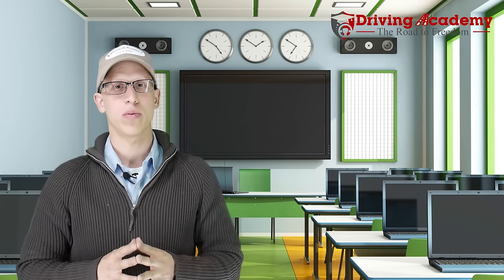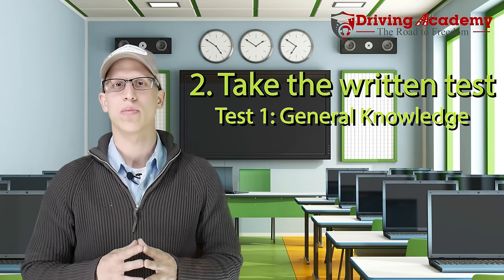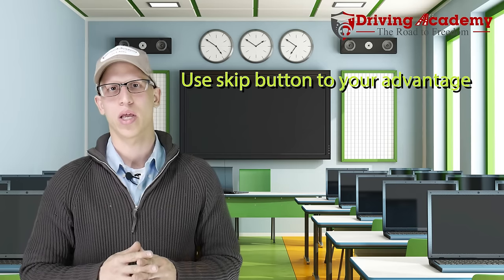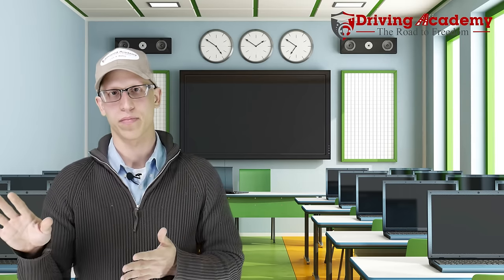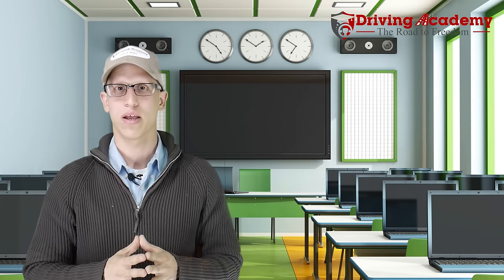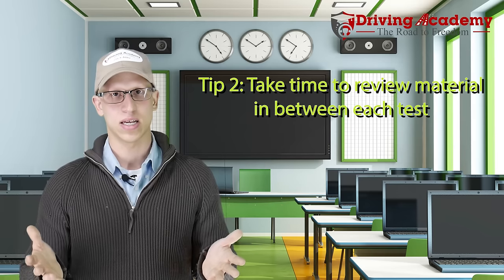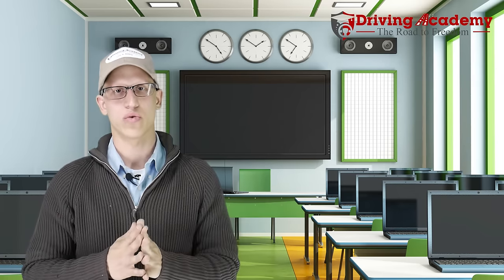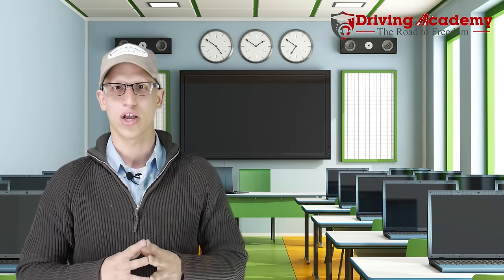How to Get your CDL Permit - Pass the first time - Driving Academy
This video will show how get your CDL Permit. In order to get your CDL permit you must pass all of the CDL Written tests. We will show you the tips and tricks to pass the CDL Permit test. Pass all the written  tests  - General Knowledge, Air Brakes, Combination vehicle and passenger endorsement. The CDL permit is the first part of anyone's journey of getting a CDL. This video will show you the 2 steps of getting a CDL permit is you must first buy it and then you must pass all of the written tests.

If you need more tips  come to our school,
Driving Academy